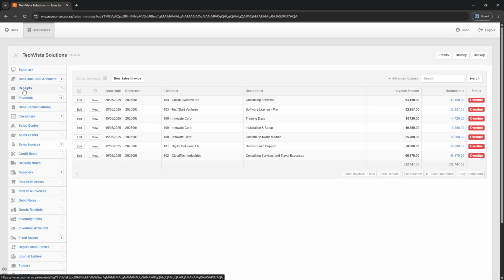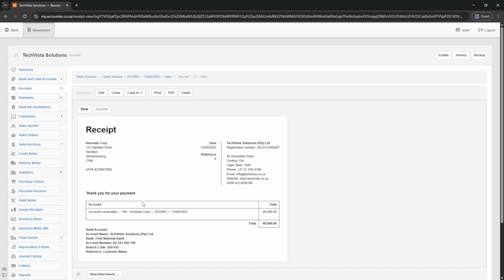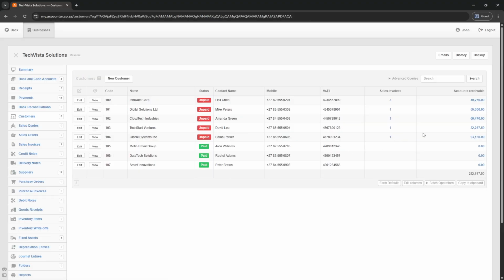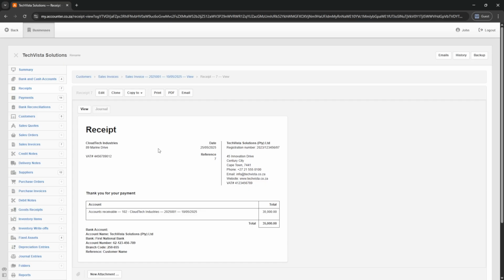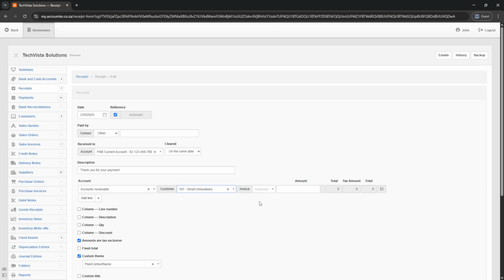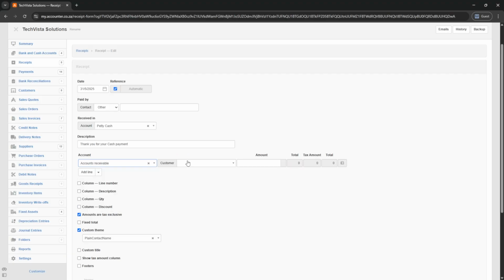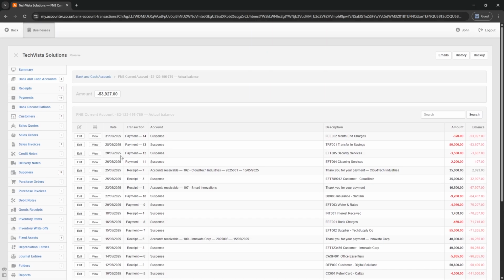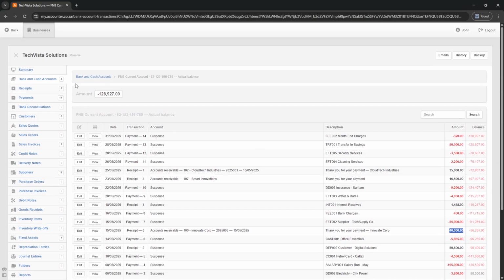Accounter Tutorial: Applying Payments to Invoices & Prepayments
It's time to get paid! This tutorial demonstrates how to correctly process payments and receipts from your customers in Accounter, ensuring your accounts receivable are always up to date.

We cover two essential scenarios:
✅ Method 1: The easiest way to apply a full or partial payment directly against an existing sales invoice.
✅ Method 2: How to record a prepayment or unallocated cash from a customer before an invoice has been issued.

Keeping your customer payments accurately recorded is vital for managing your cash flow and maintaining good customer relationships.

This is Part 12 of our complete Accounter training series.

👇 **IN THIS VIDEO (TIMESTAMPS):** 👇
0:00 - Intro: Two Methods for Processing Payments
0:40 - Method 1: Creating a Receipt from an Existing Invoice
1:19 - Entering a Partial Payment Amount
2:10 - Viewing the Updated Invoice Status ("Partial")
3:50 - Method 2: Recording a Prepayment / Unallocated Cash
5:05 - Viewing the Customer's Resulting Credit Balance